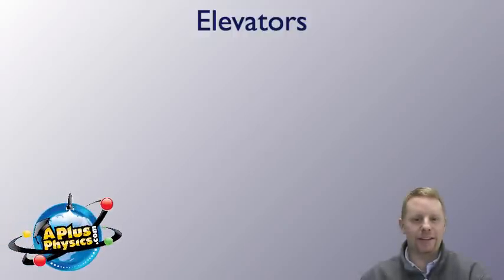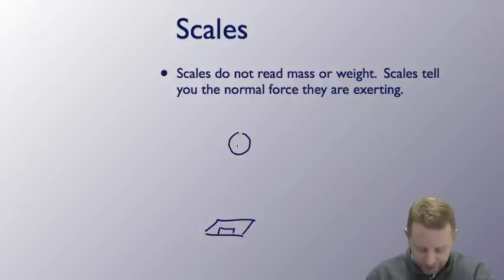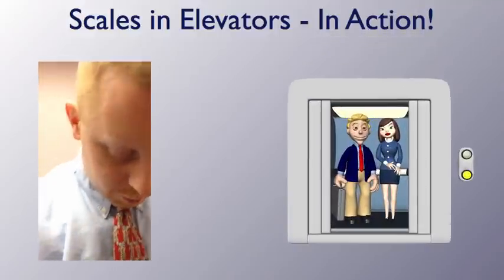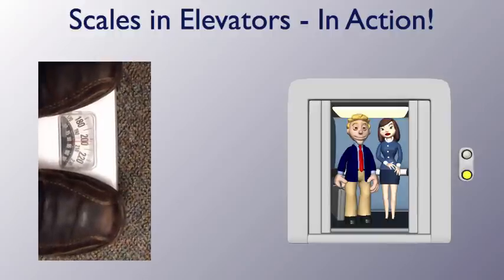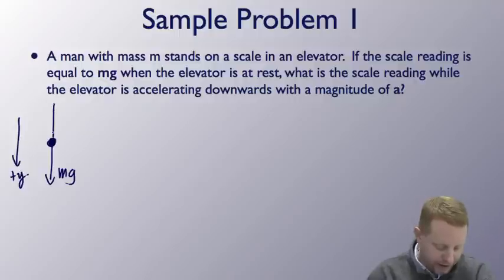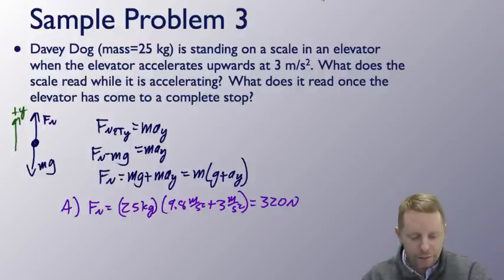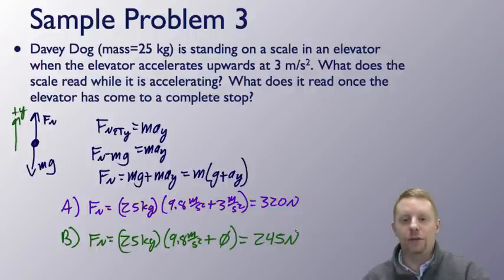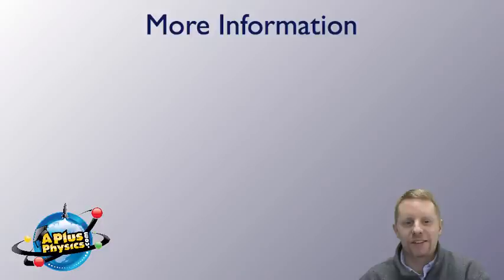AP Physics 1 - Elevators